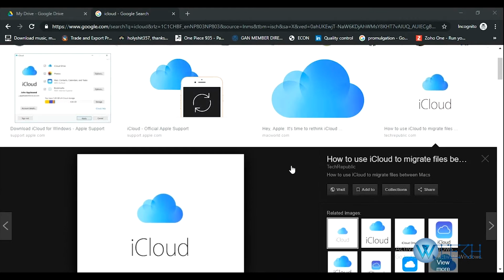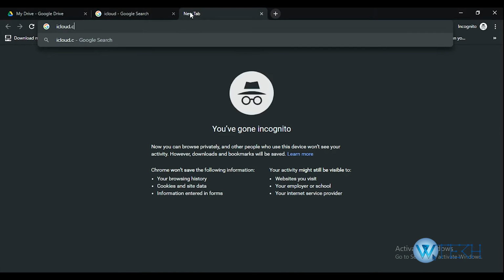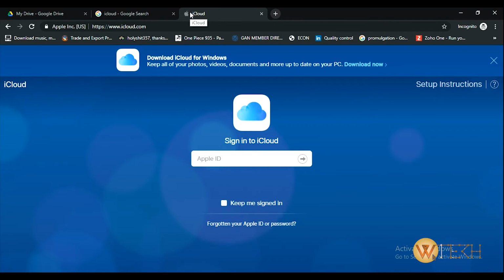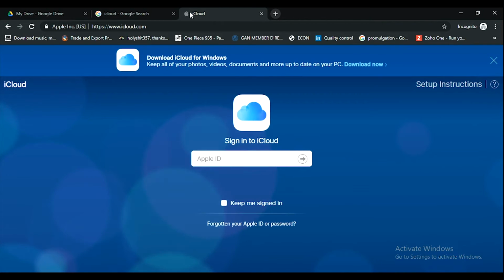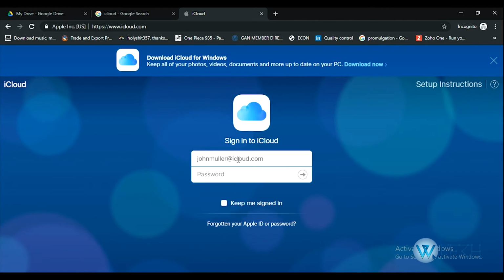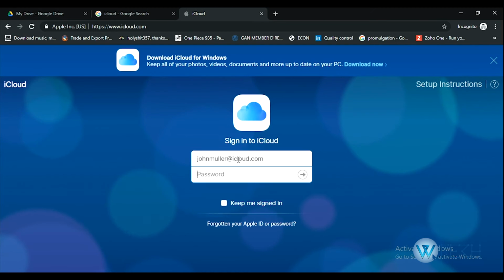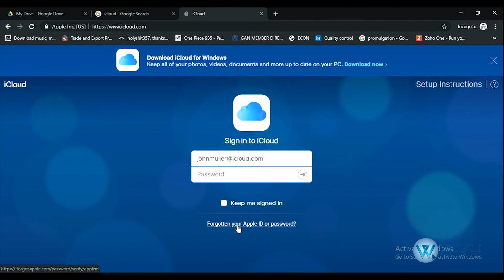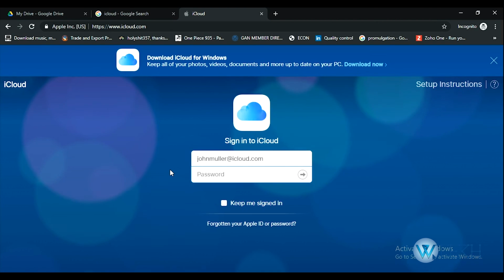How to Login iCloud Email Account? || icloud.com Login Sign In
Full Working iCloud Email Login and Sign In procedure for icloud.com users around the internet. Learn how to access icloud.com with your icloud login credentials.

Easy Step by step guide tutorial to help you login to icloud account. Make sure you already have your icloud account created in ourder to get started with using icloud.com features for its users.